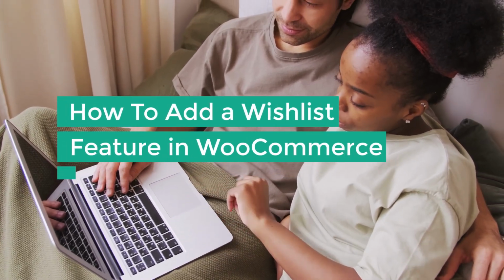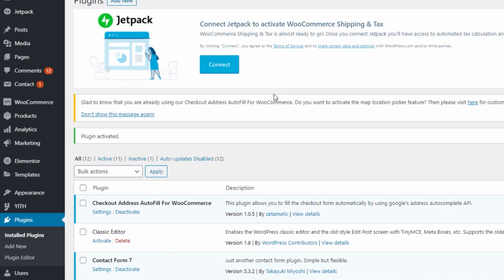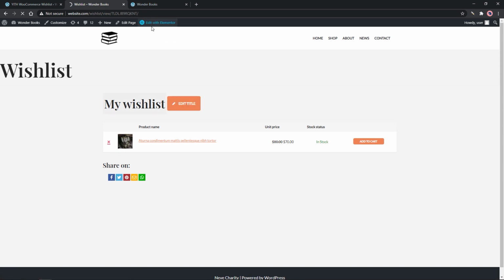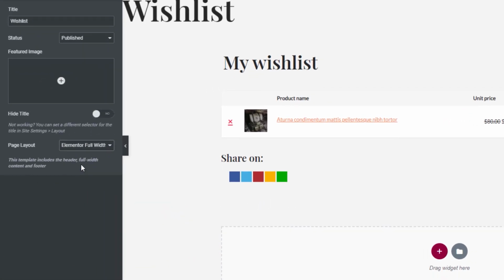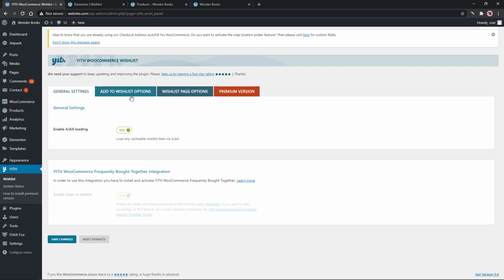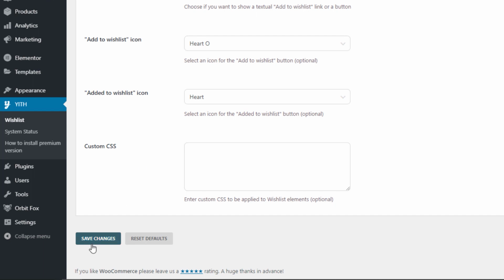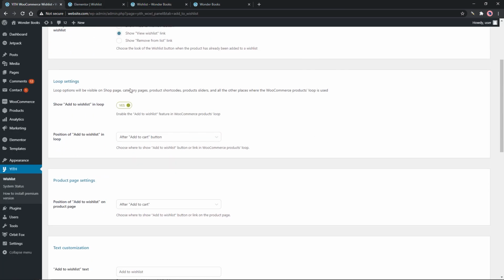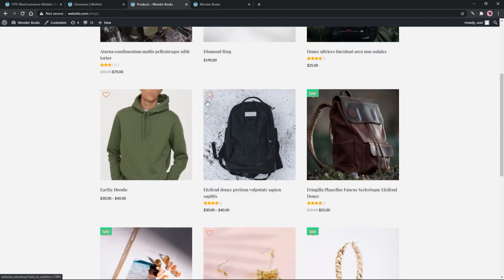How To Add a Wishlist Feature in WooCommerce Easily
This video is going to show you How To Add a Wishlist Feature in WooCommerce Easily.